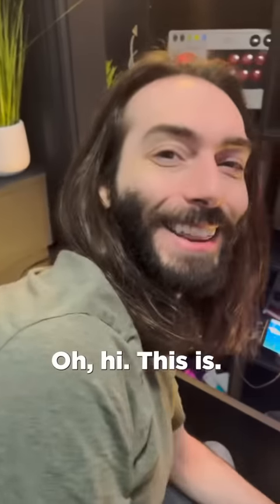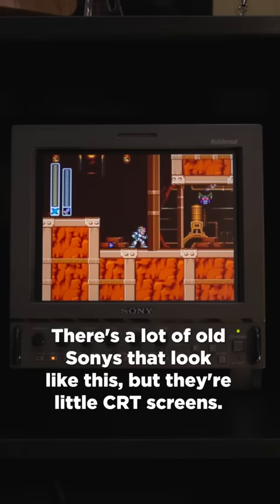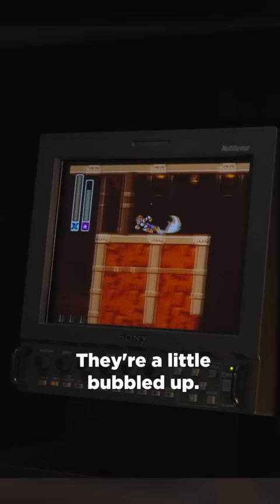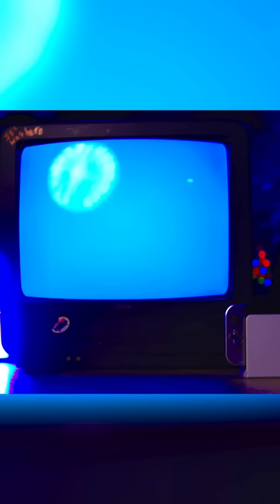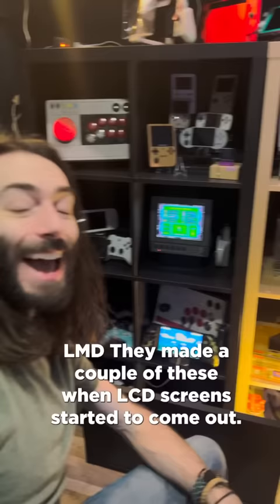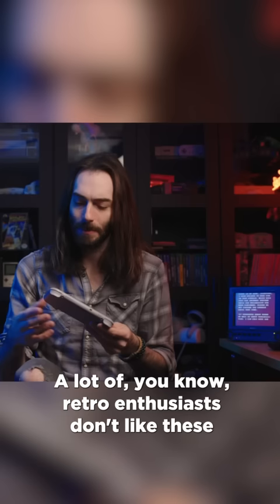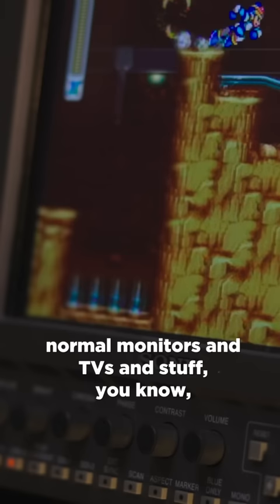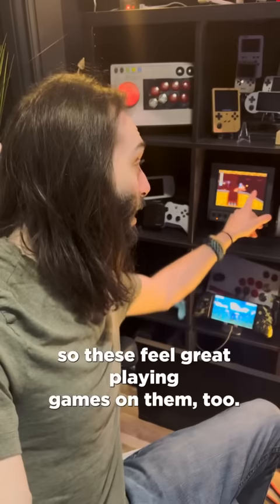What are those little TVs I use for filming retro games?